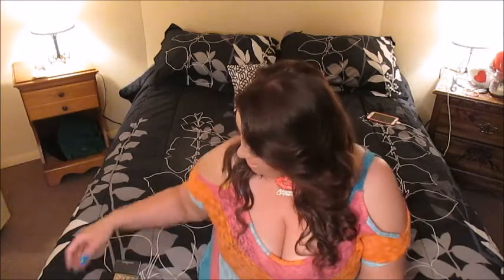NARS all day luminous weightless foundation [review]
Hey everyone! I recently recieved this foundation as a Mother's Day gift, watch the video to see what I really think about this foundation=) Let me know your thoughts..much love xo
let's be friends on social network!